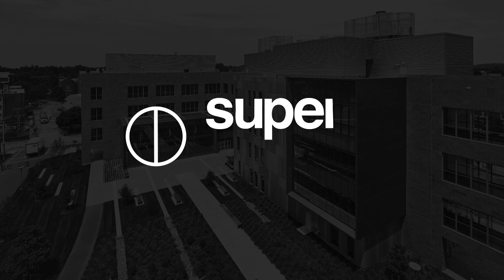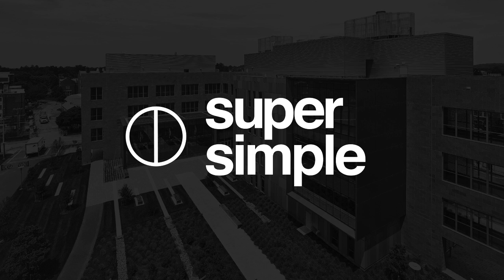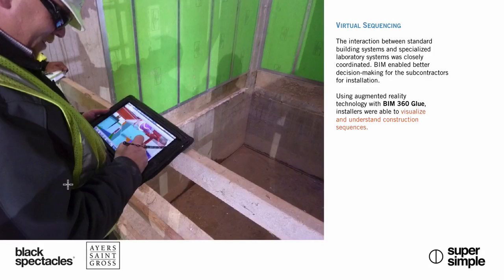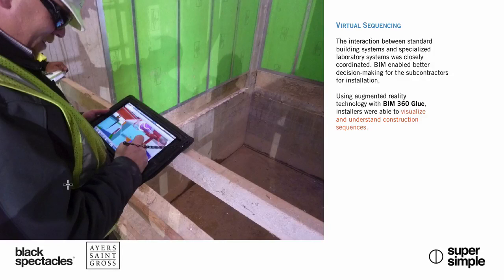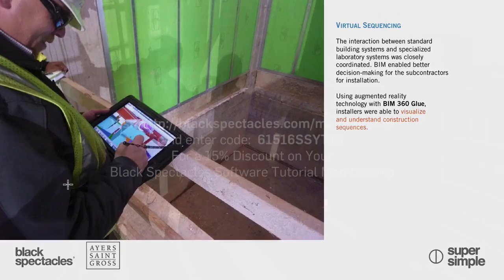Virtual Sequencing | Super Simple Podcast - Andrew Watkins from Ayers Saint Gross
In Episode 002 of the Super Simple podcast, Black Spectacles founder, Marc Teer interviews Andrew Watkins of Ayers Saint Gross about the design technologies used to create the University of Delaware's Interdisciplinary Science and Engineering Lab project, which won an AIA Technology in Architectural Practice (TAP) Innovation Award in 2015.

The design and construction team challenged one another throughout the design project to create a modern building through modern project delivery techniques. This affected everything from the subcontractors to how designs were presented to the client. Thirteen Revit models were developed and were used for coordination and robotically-controlled bulldozers were brought in for a greater level of control. All of these things combined resulted in reducing construction time by more than 60 days.